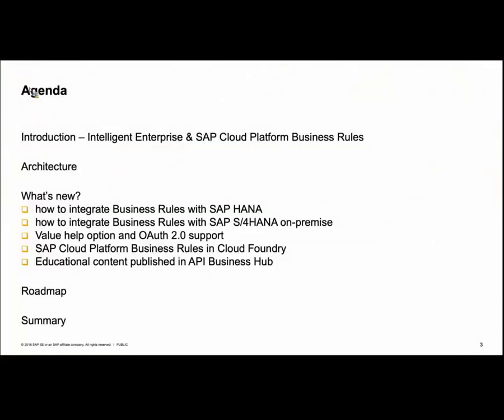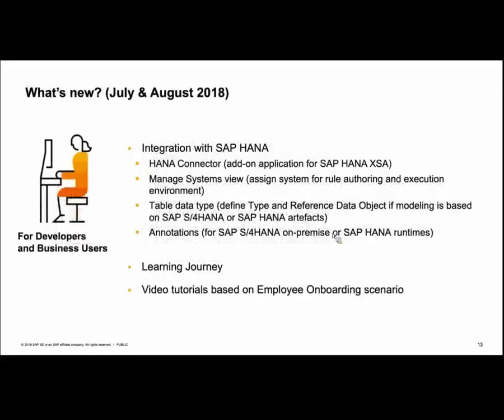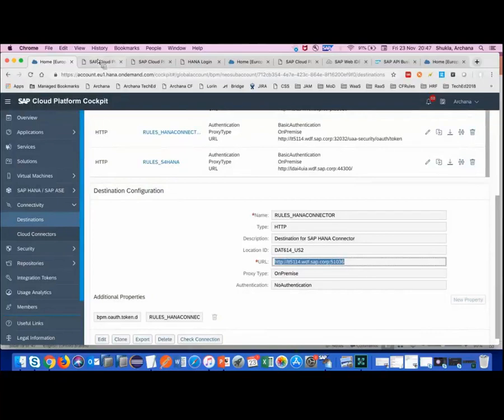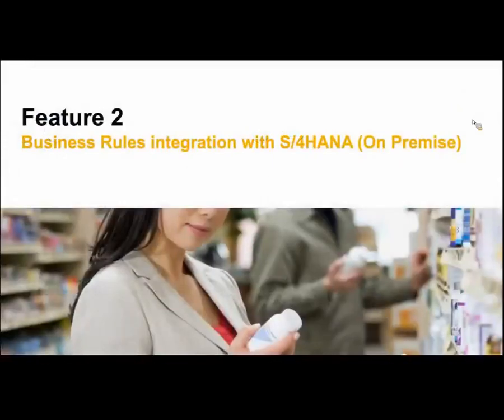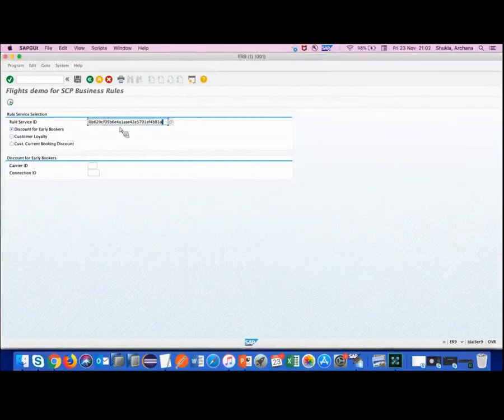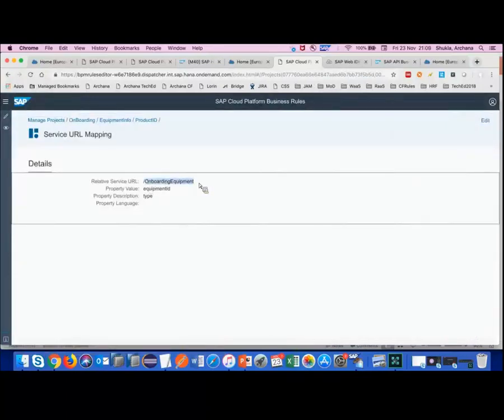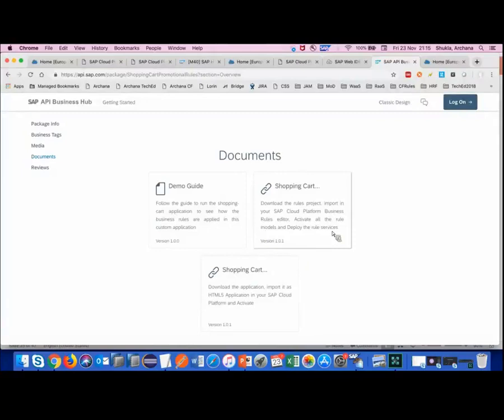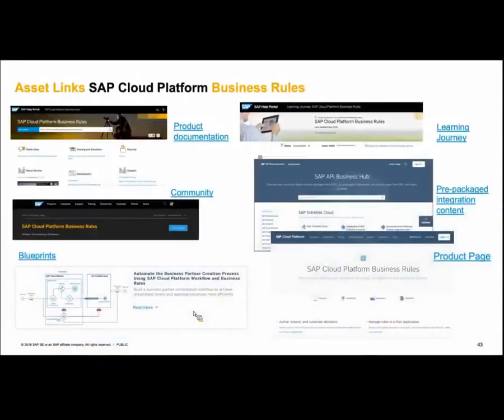SAP Cloud Platform Business Rules - Discover the new features (11/2018)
This webinar provides an overview and demo on the recently added features like SAP HANA and S/4HANA deployment option, OAuth support for APIs, new sample content in API Business Hub etc. Learn how to manage business logic independently from application development and see how easily business users will be able to manage business rules for different platforms in the cloud. Experience how to orchestrate and extend decision logic in SAP Cloud Platform.